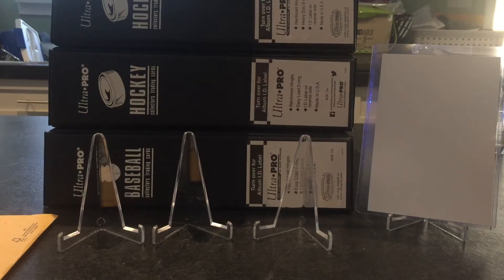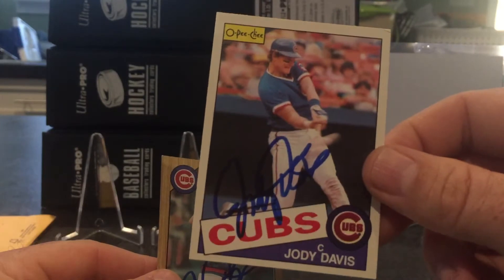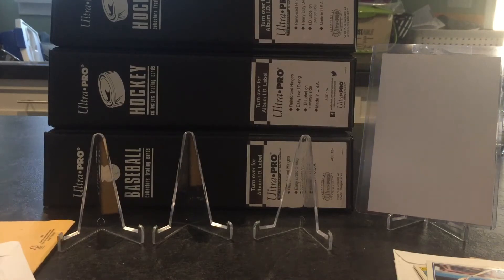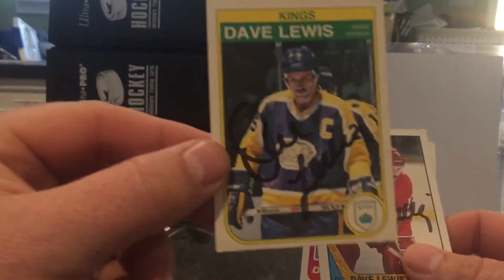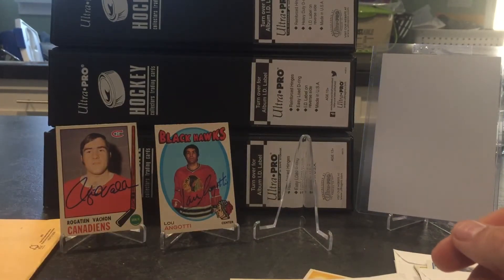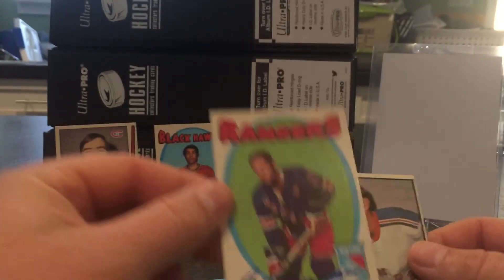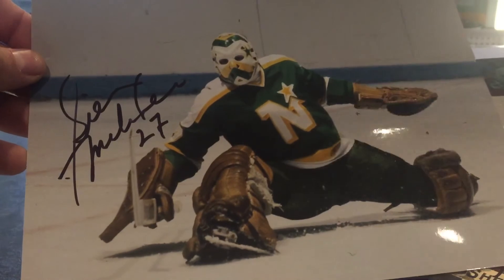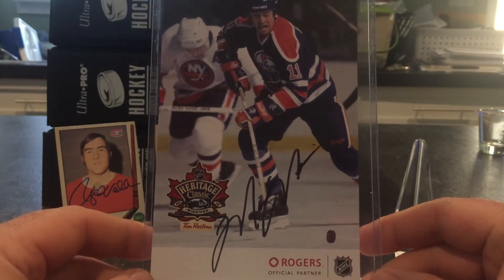TTM recap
Baseball and Hockey